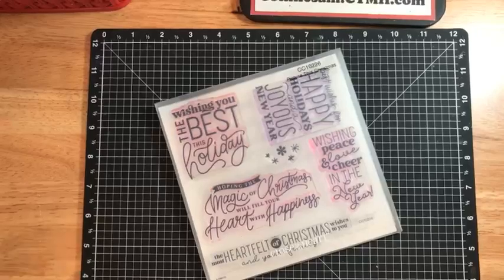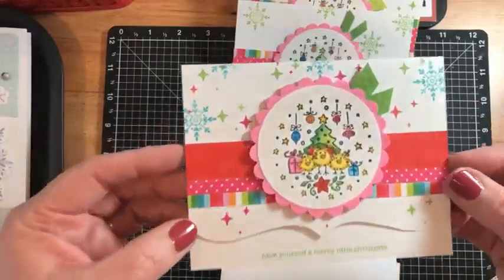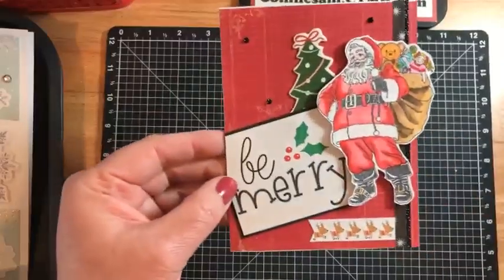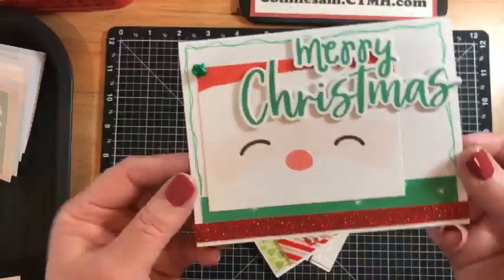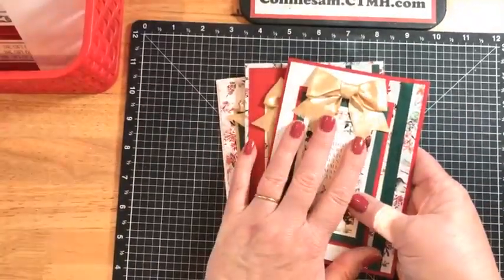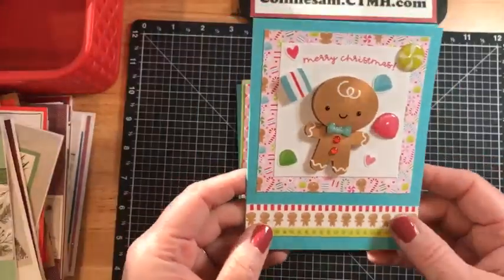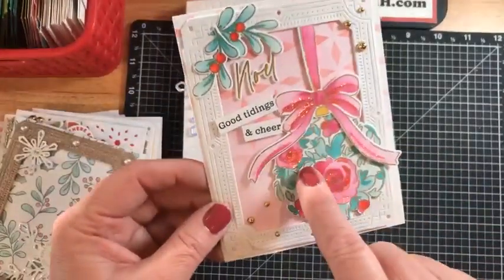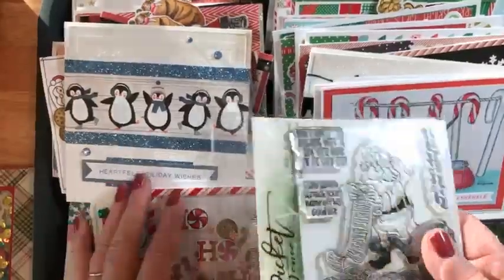Cards! Christmas card inspiraton--a lot of cards shared from various companies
Cards!  Christmas card inspiraton--a lot of cards shared from various companies   originally aired 12/2022